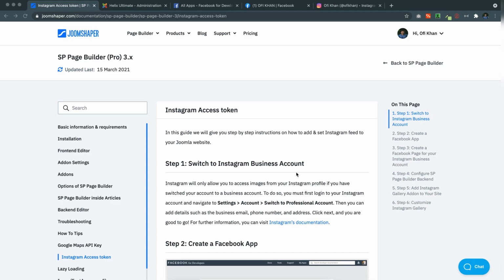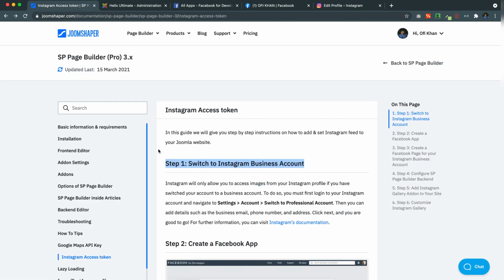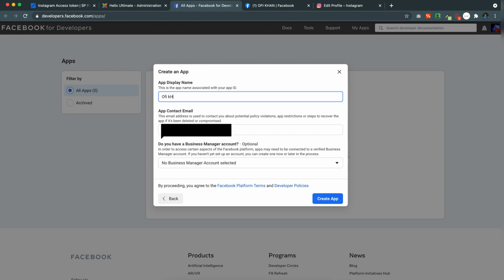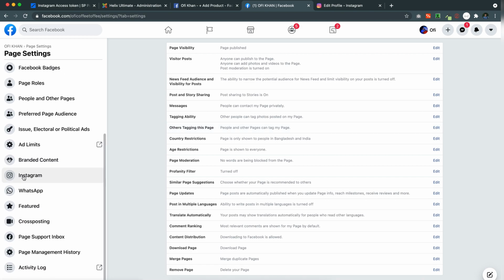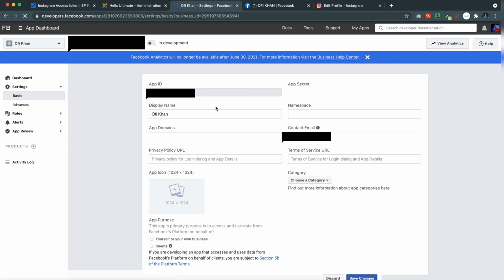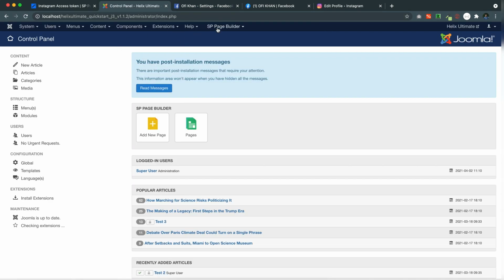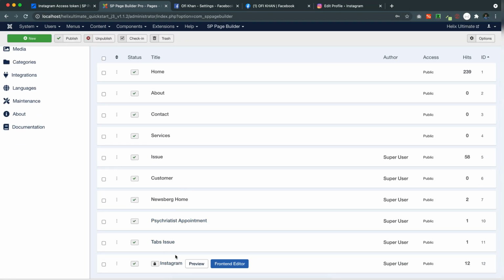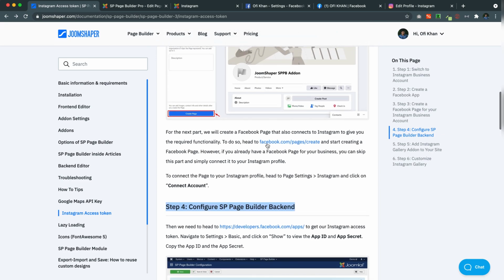SP Page Builder Instagram Gallery Addon Setup | Joomla Tutorial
JoomShaper's SP Page Builder is an extremely powerful drag & drop tool that lets you build your Joomla site independently. SP Page Builder has an Instagram Gallery Addon to showcase the Instagram feed. I have demonstrated 4 easy steps to set up the Instagram Gallery Addon. Please let me know your feedback in the comments.

There are some additional steps. Please follow the pinned comment.

to catch me on other platforms...